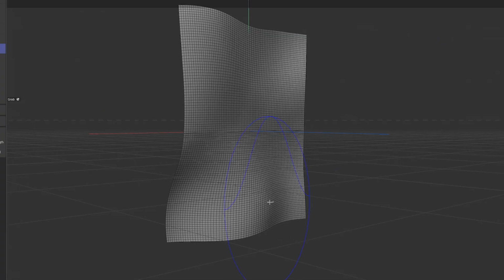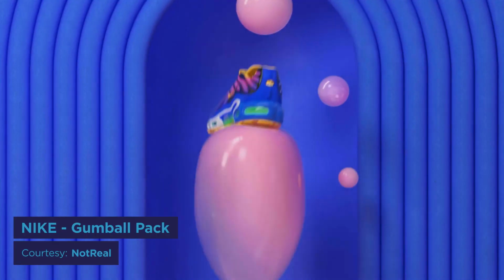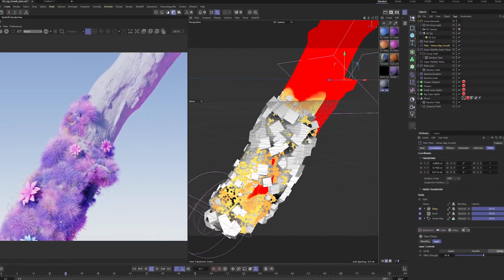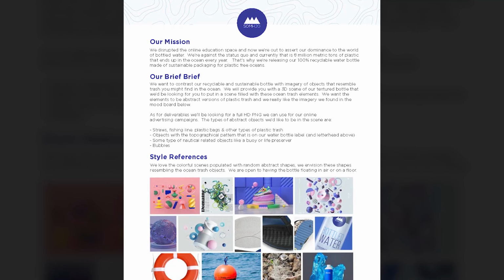Cinema 4D Ascent | Next-Level Cinema 4D Techniques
In Cinema 4D Ascent, you'll learn to master marketable 3D concepts in Cinema 4D from Maxon Certified Trainer, EJ Hassenfratz. Throughout the course, you’ll master the fundamental 3D concepts you need to know to create beautiful renders and tackle any task a studio or client might throw at you!